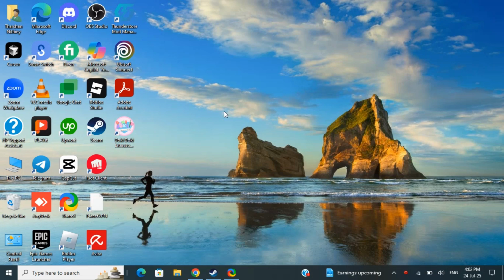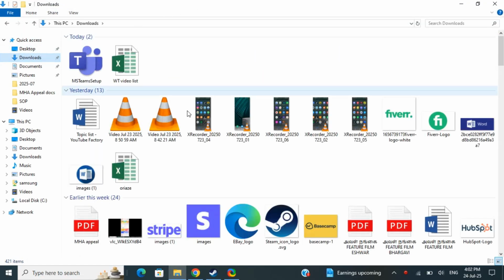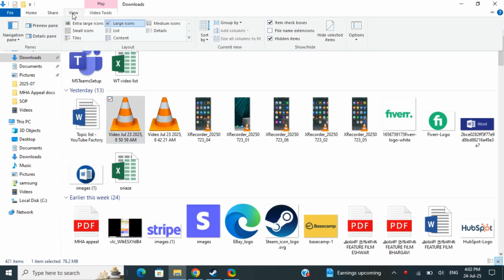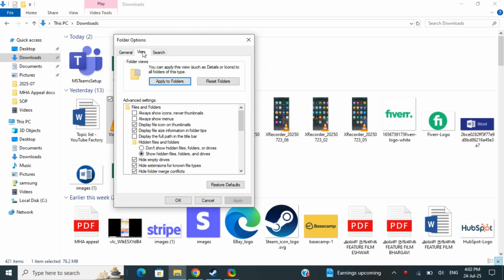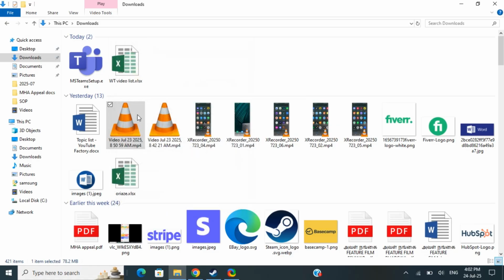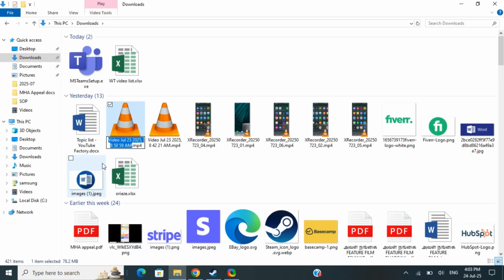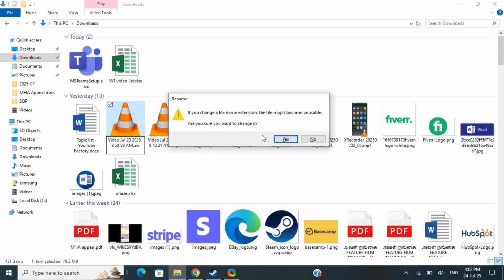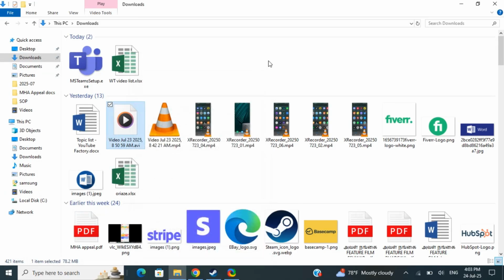How to Change File Extensions in Windows 11 (Very Easy)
Need to change a file extension on Windows 11 but not sure how? 🧐💻 Don’t worry — this super easy guide shows you exactly how to reveal and edit file extensions in just a few clicks! 🖱️📝 Whether you're working with documents, images, or any other file type, we’ll walk you through the safest way to rename extensions without breaking the file. 🧠🗂️ Perfect for beginners or anyone looking to customize files like a pro! ⚡🧩